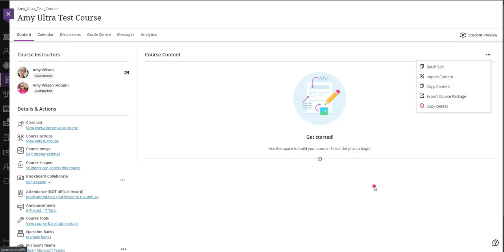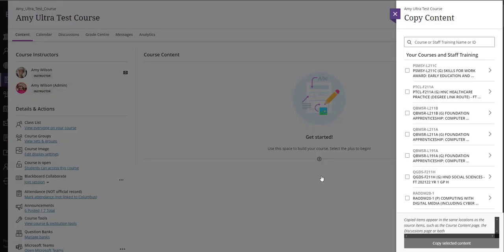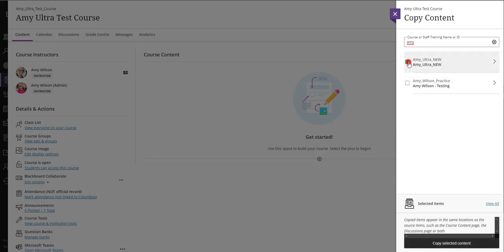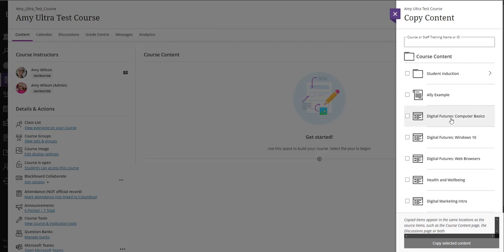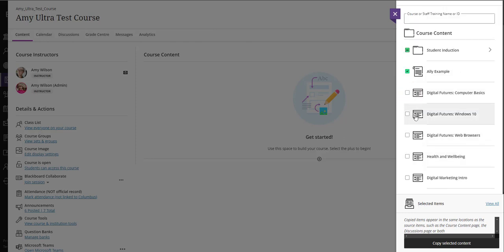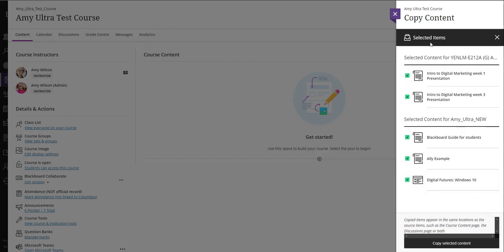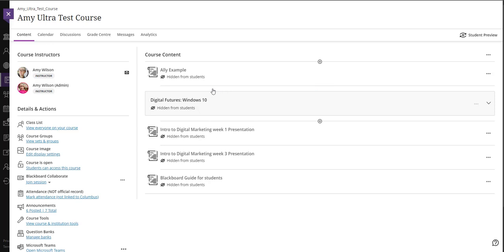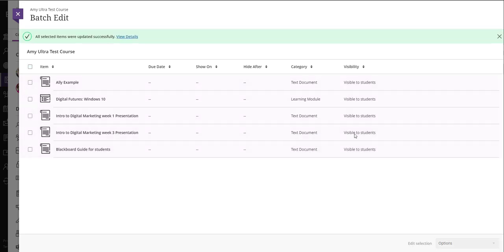Copy content into your Ultra Courses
Amy will show you how you can copy content from multiple courses into your blackboard courses.